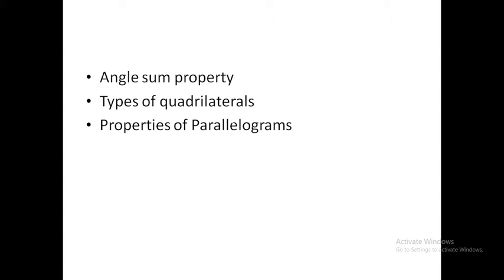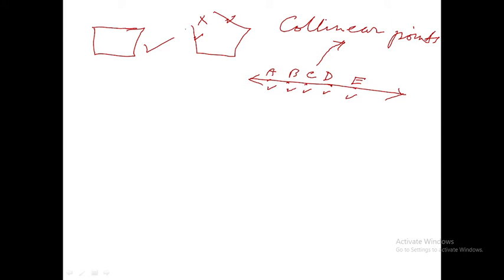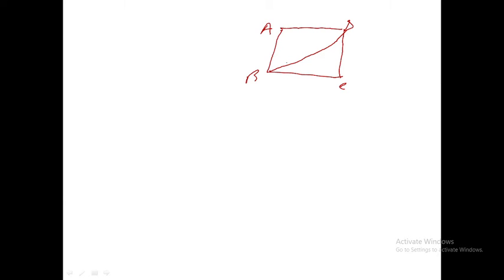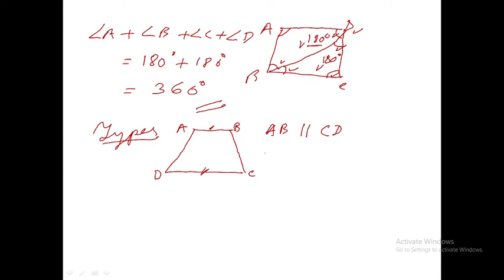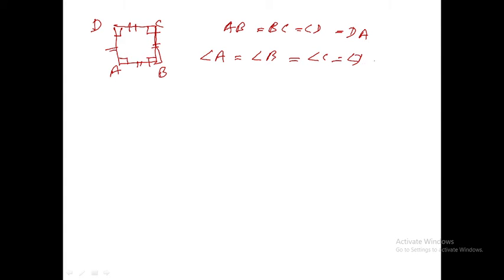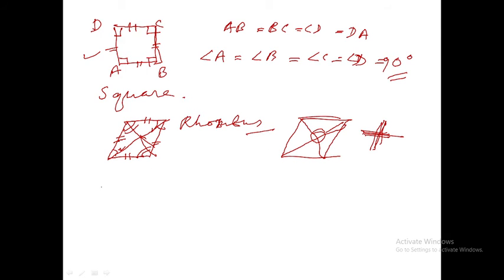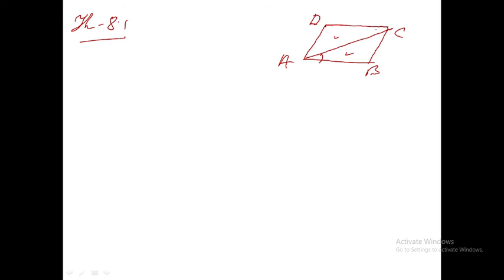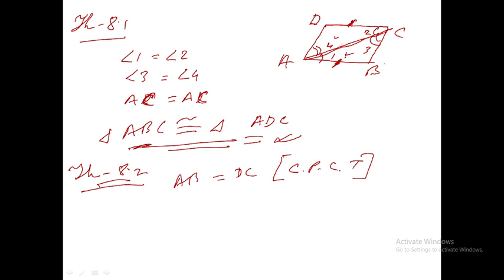Quadrilateral Ch 8 class 9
Th 8.1,8.2 class 9